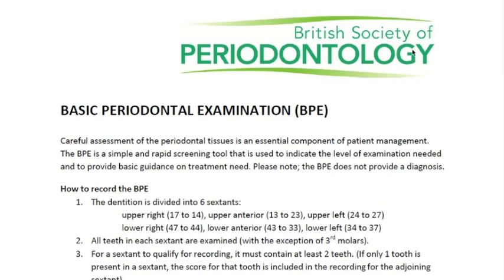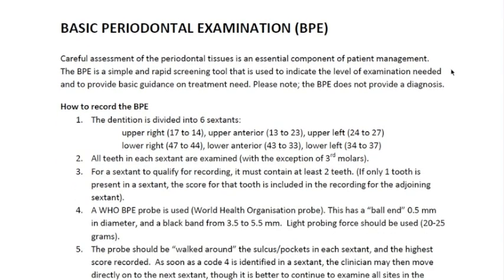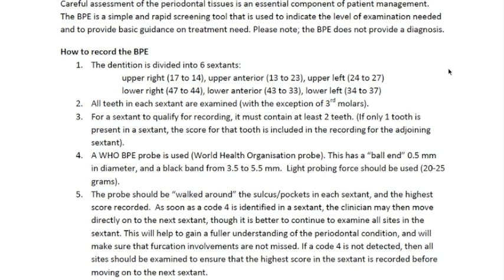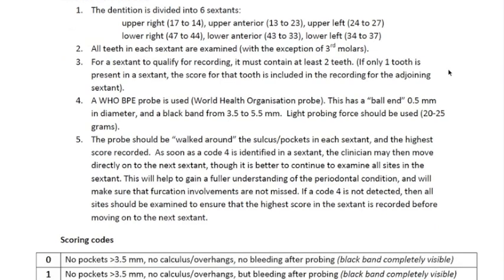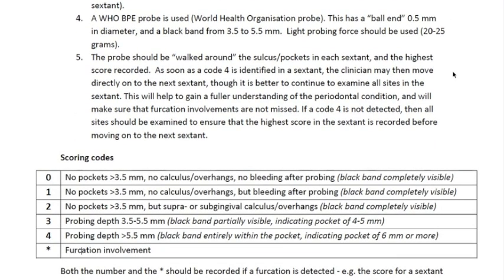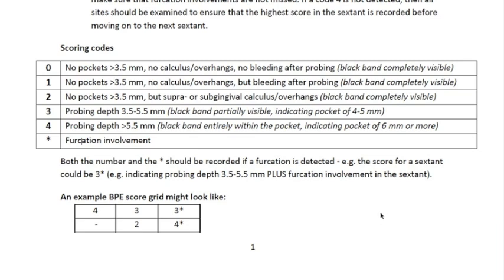BPE for Blackboard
This video describes how to perform a Basic Periodontal Examination (BPE)